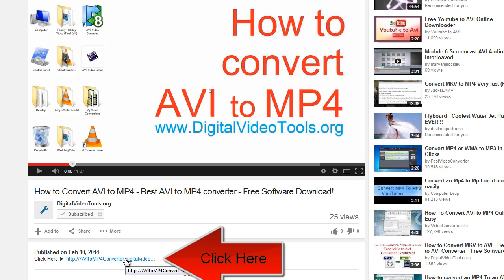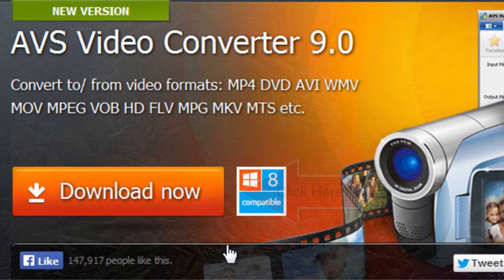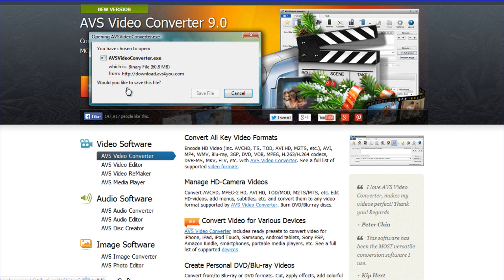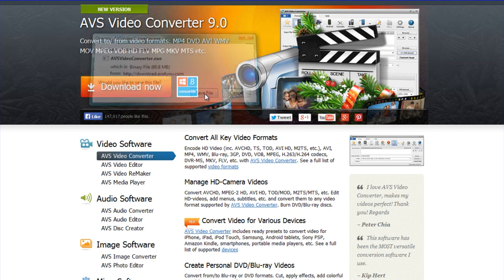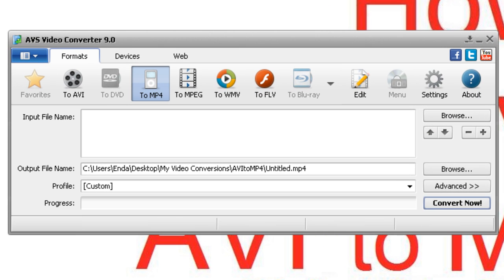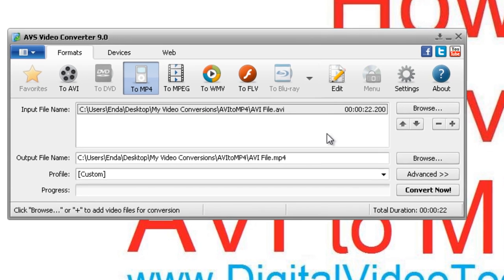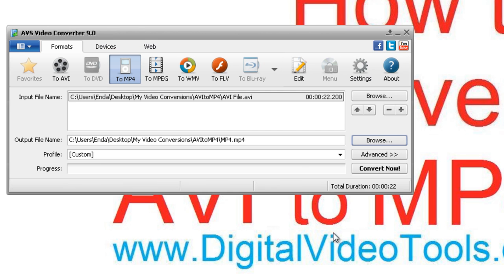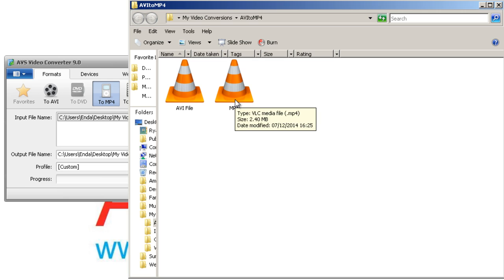How to convert your AVI files to MP4 format quickly & easily | Full HD 1080p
Are you looking for a quick & easy way to convert your AVI files to MP4 format?  If so, then watch this video.

This video will show you how to convert AVI to MP4 using the best avi to mp4 converter.

Converting avi files to mp4 is an easy process once you follow this video tutorial and of course you download the avi to mp4 converter featured in the video

AVI (Audio Video Interleave) video files are a multimedia container format which was introduced by Microsoft in the early 90s.  AVI files can contain both audio and video data in a file container that allows synchronous audio-with-video playback.

MP4 (MPEG Layer-4) is a method of defining compression of audio and visual (AV) digital data